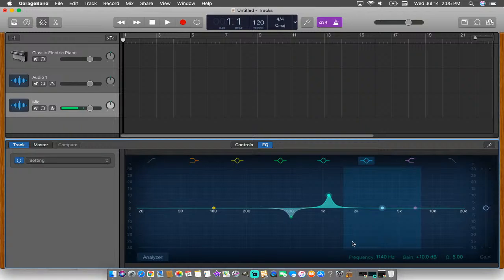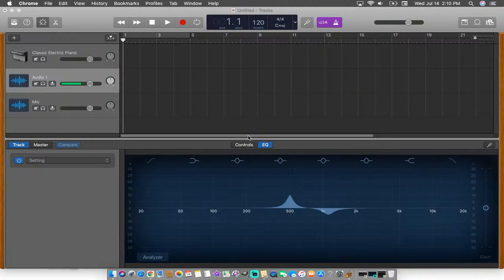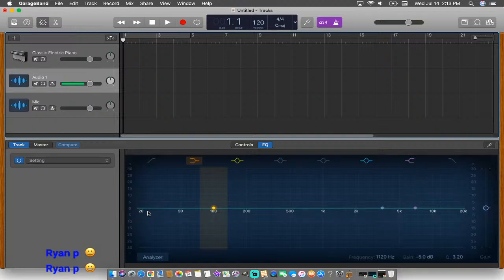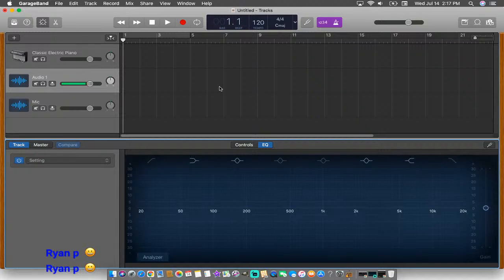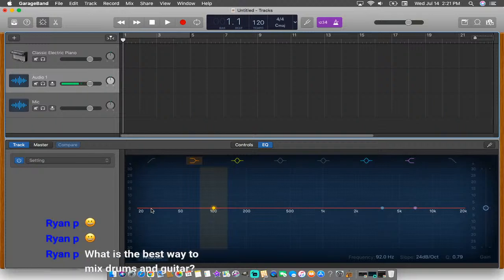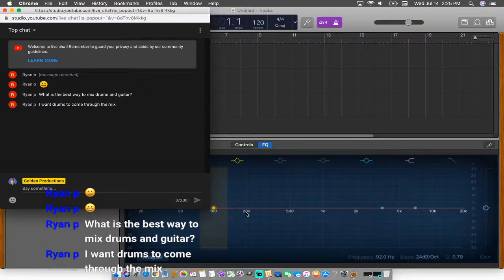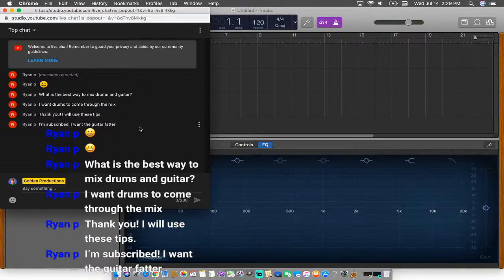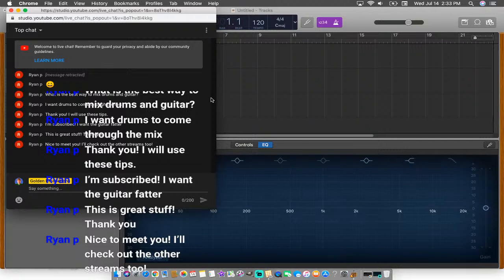How To EQ For Beginners Part 2#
This is part 2# of the beginners guide of how to EQ if your a beginner to EQ and wanna learn how to EQ the right way then this live stream will help you out this EQ guide all teach you what you need to know about EQ and how to use EQ for a new beginner.

Business Requirements Only

Thank you so much for watching and thank you so much for all the support I would not be able to be where I am now without you guys you all are so amazing keep making great music and keep following your dreams I’m always hear for you and to help you out.